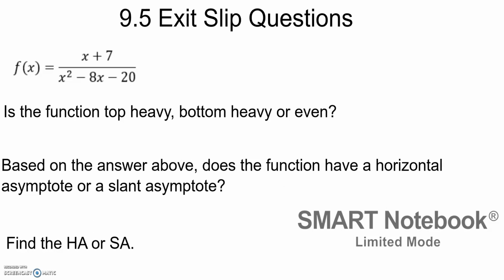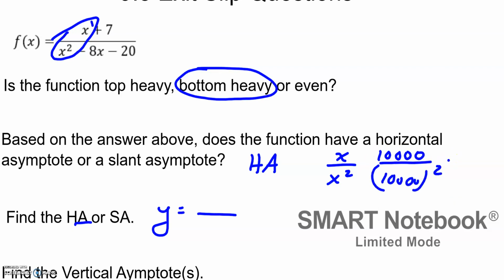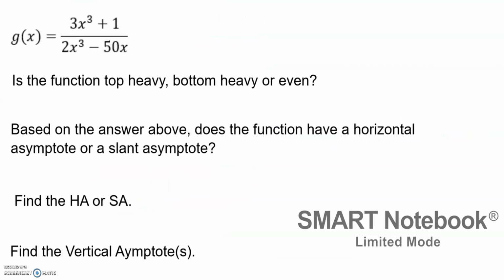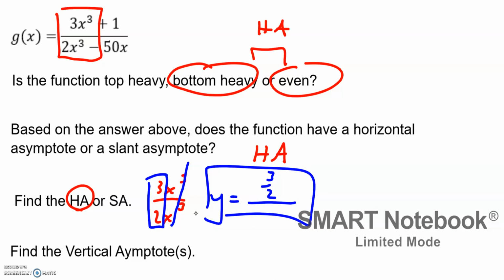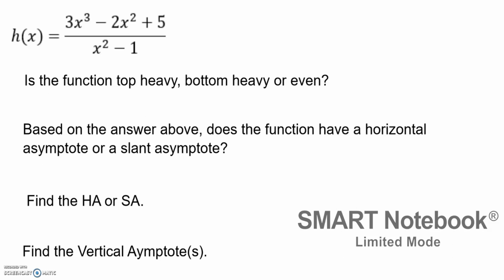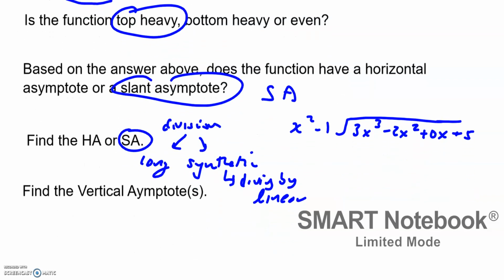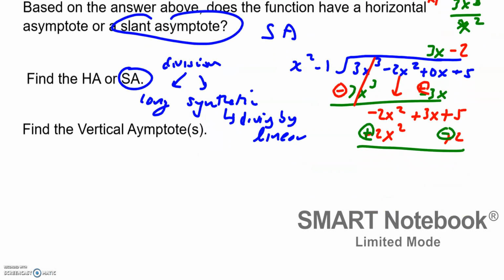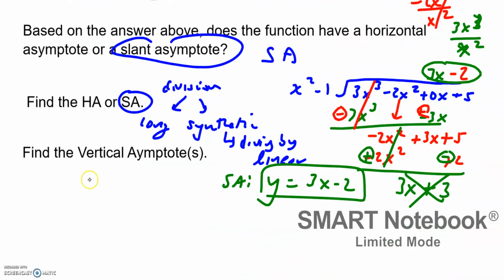9 5 Exit Slip Questions